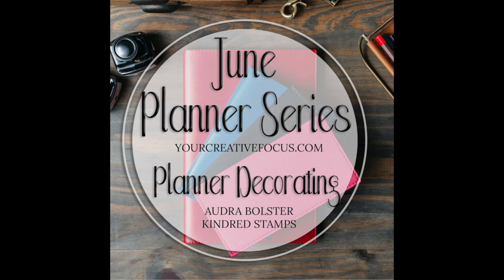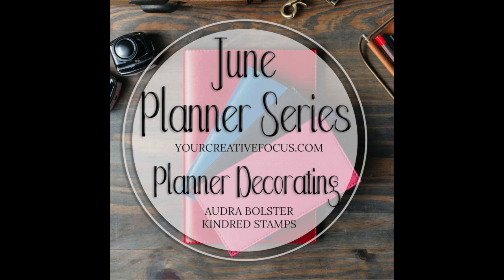Decorating Your Planner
Welcome to week 3 of our Planner Series with Audra Bolster from Kindred Stamps.  Today, we are exploring the reasons behind decorating your planner, supplies available and best inks to use.  They are great for small businesses, direct sales, Etsy shop owners and so much more.